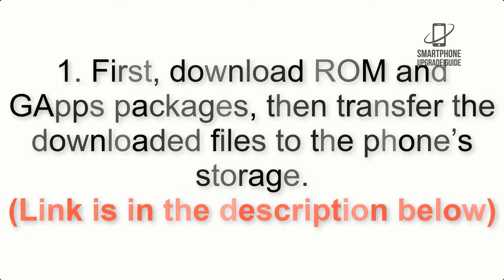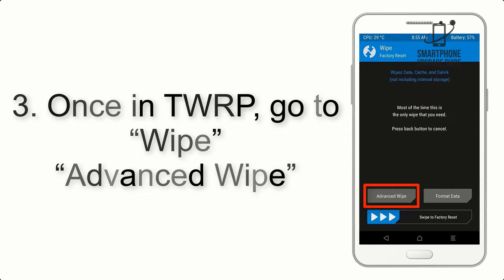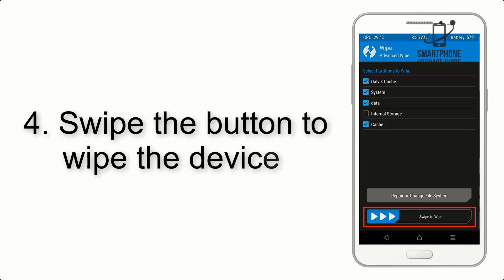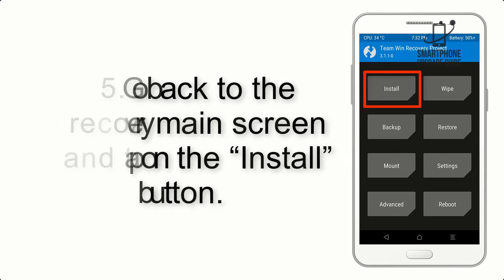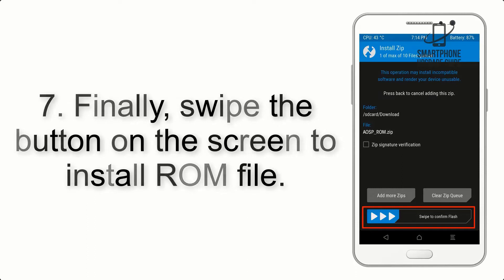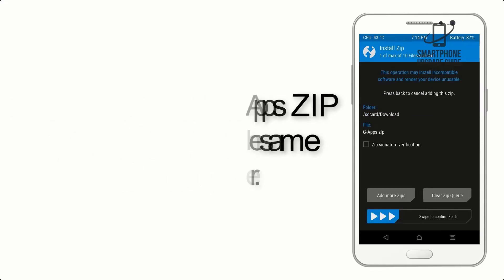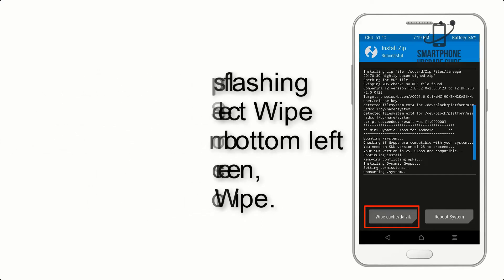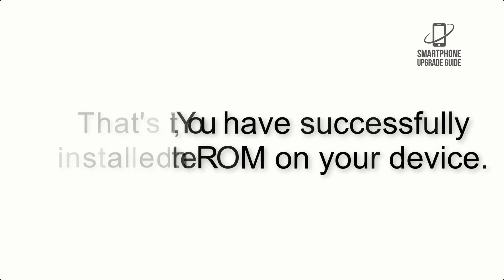Install Android 13 on Zenfone Max Pro M2 (Pixel Experience Rom) - How to Guide!